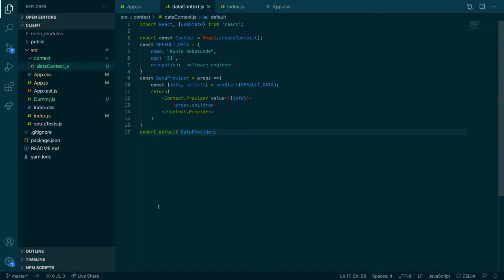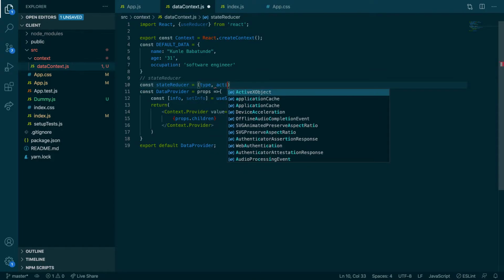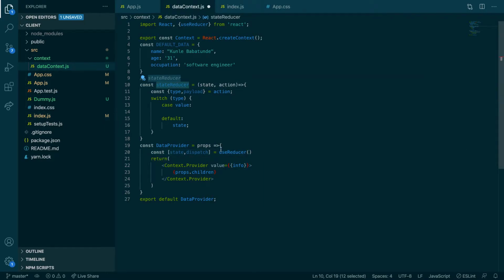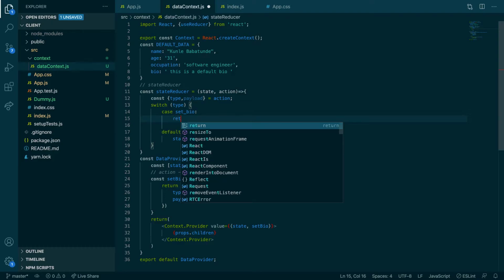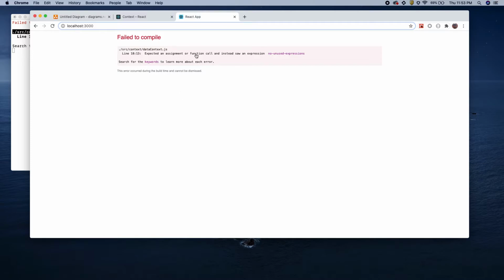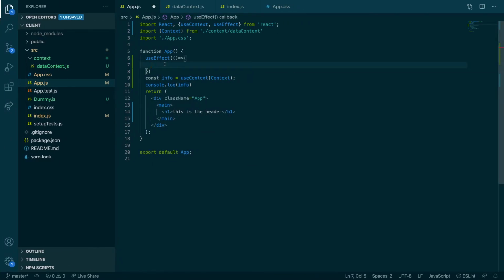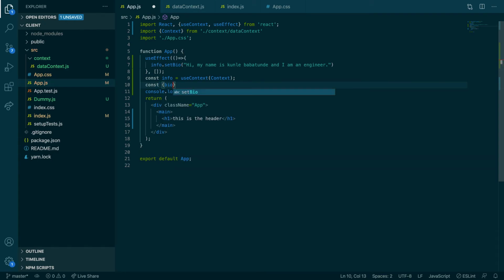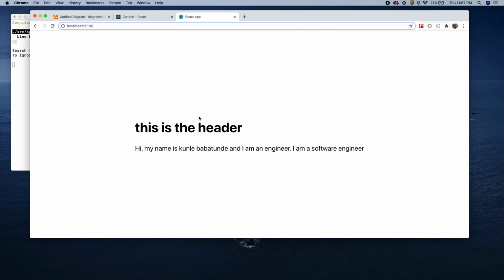How to use UseReducer with UseContext in a simple React App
This video demonstrates how to use UseReducer and UseContext in your react app.
I create a simple react app from create-react-app then append context and useReducer to it.
This video assumes you know react, react hooks, es6, javascript.